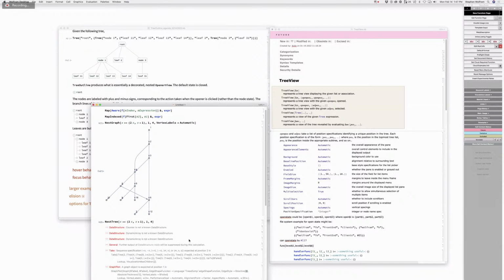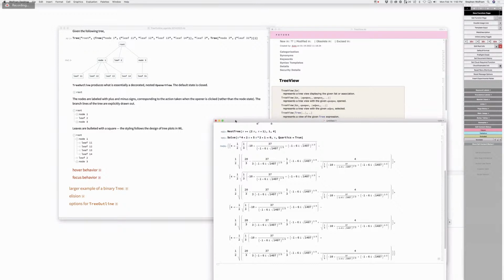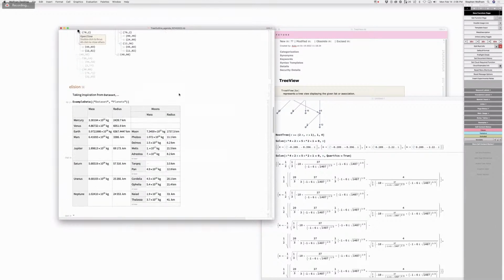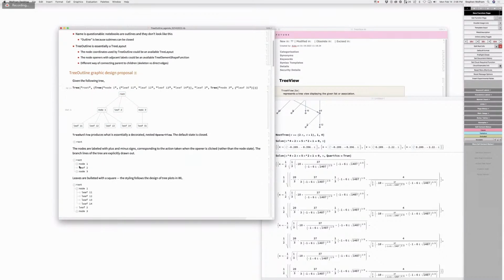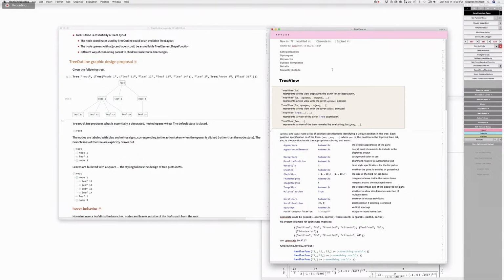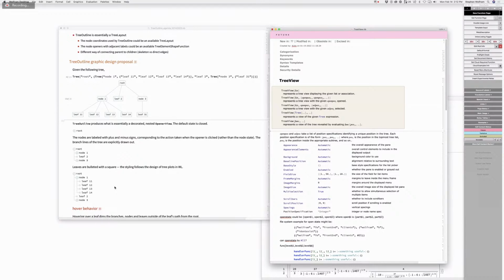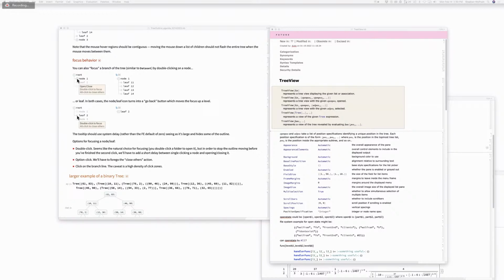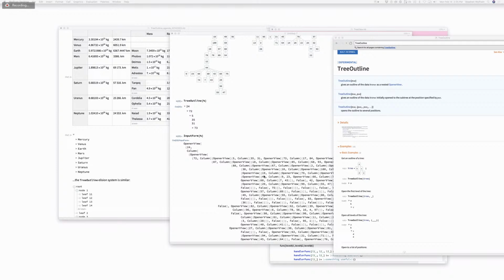Live CEOing Ep 558: Language Design in Wolfram Language [TreeOutline Design Review]